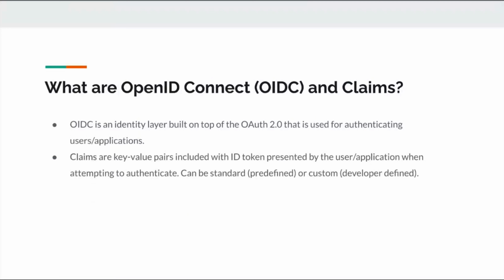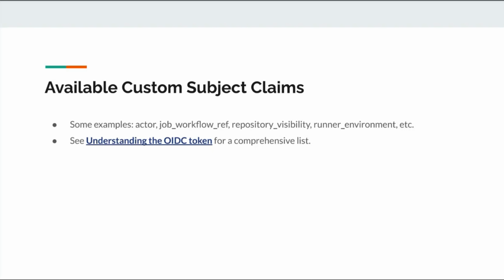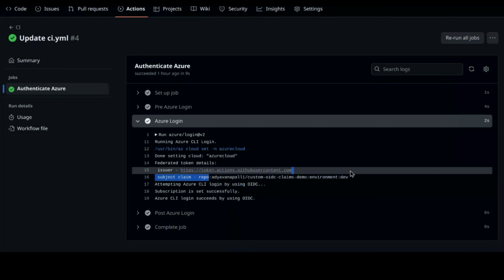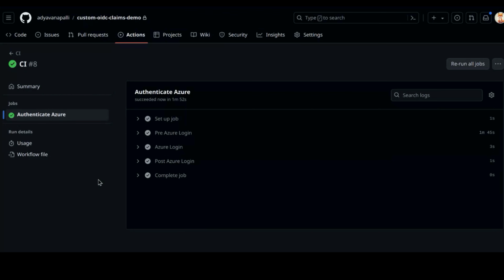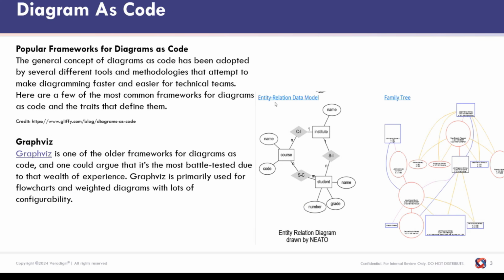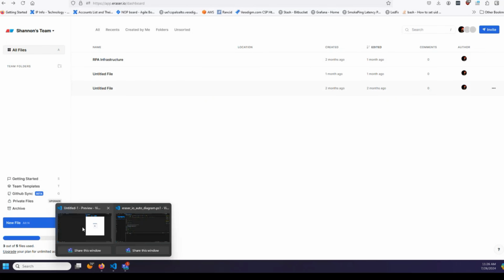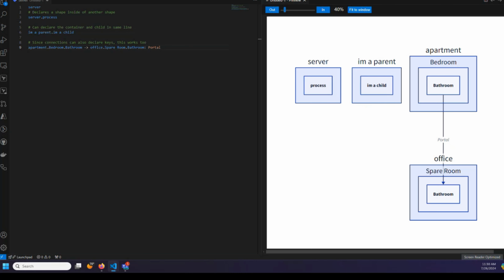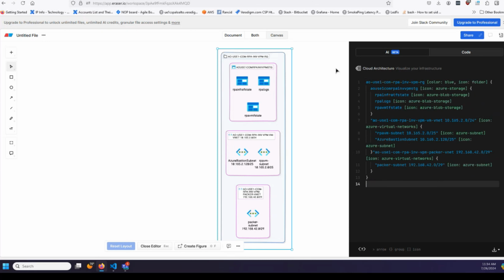Veradigm Tech Live - July 2024 - Azure OIDC Claims and Diagrams as Code